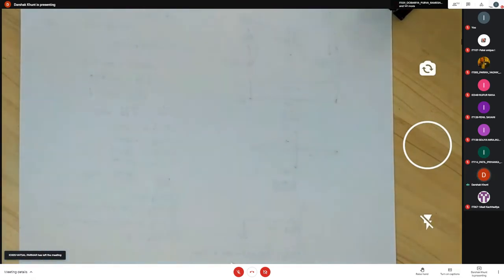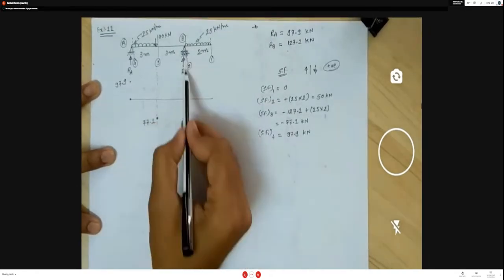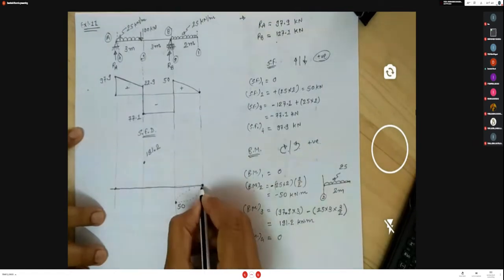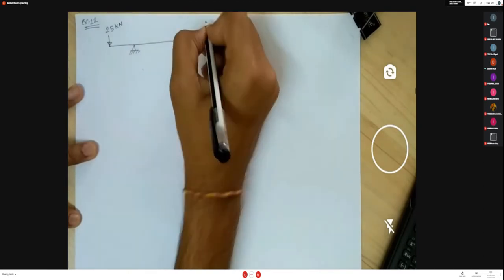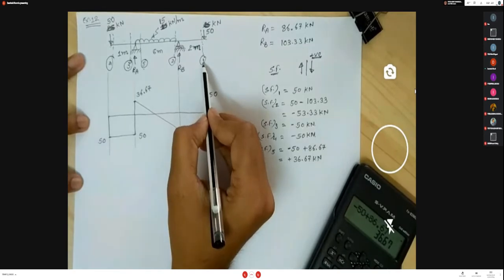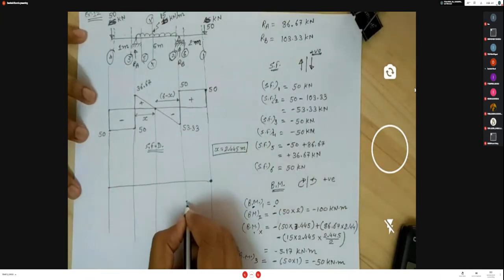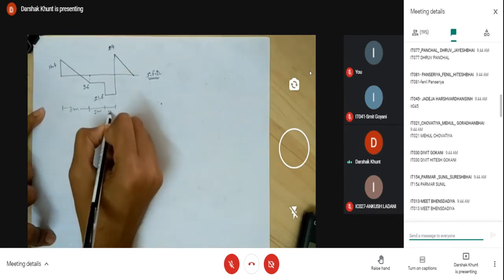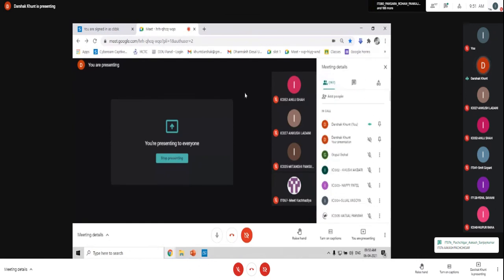MOS 06 04 2021